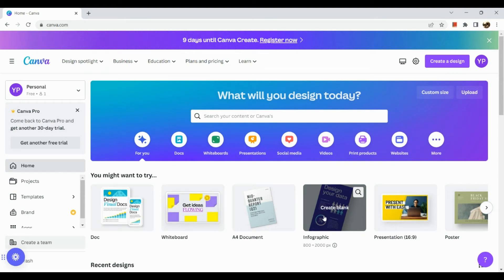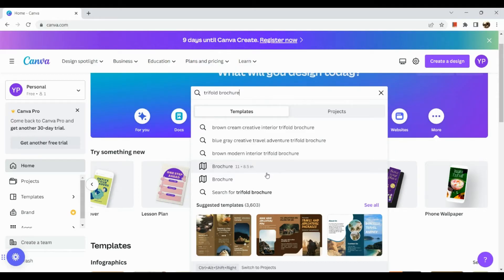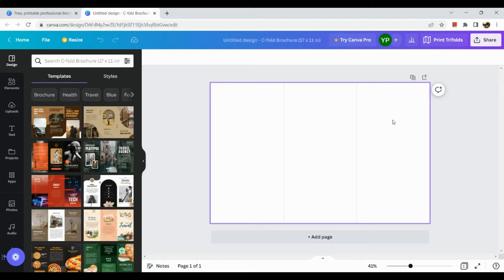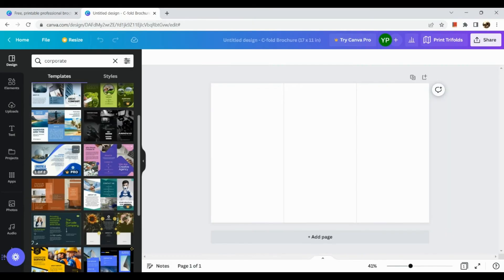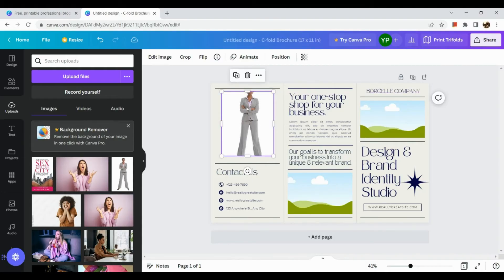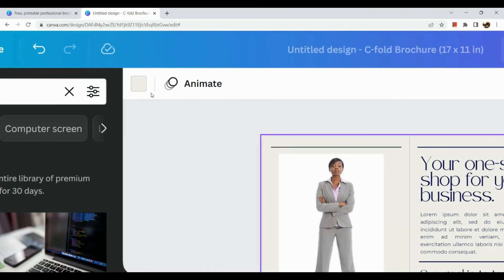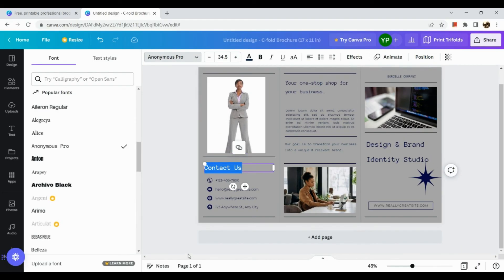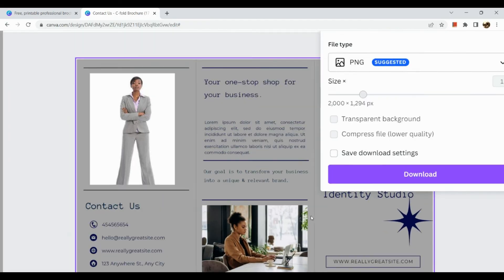How to Create a Trifold Brochure on Canva (step-by-step Guide)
How to Create a Trifold Brochure on Canva. In this video on how to make a trifold brochure using canva, we're going to show you how to create a trifold brochure on Canva.

If you're looking to create a trifold brochure on Canva, then this video is for you! We'll walk you through the entire process,of making a brochure in canva. By the end of this video, you'll be able to create a trifold brochure on Canva like a pro!
How to Create a Trifold Brochure on Canva